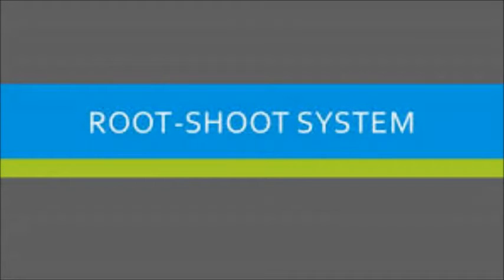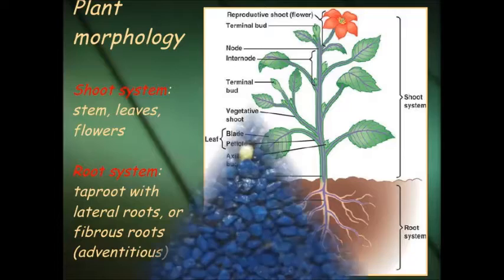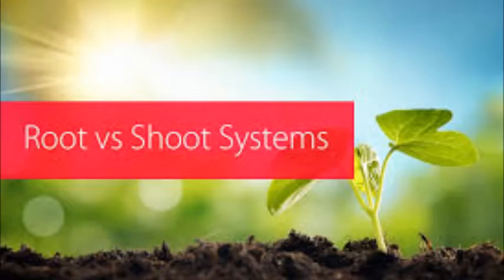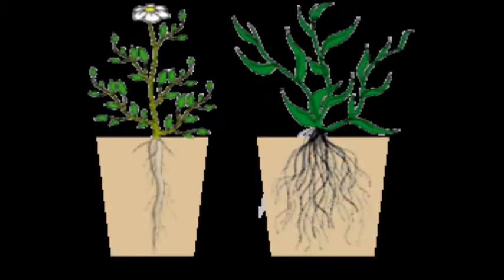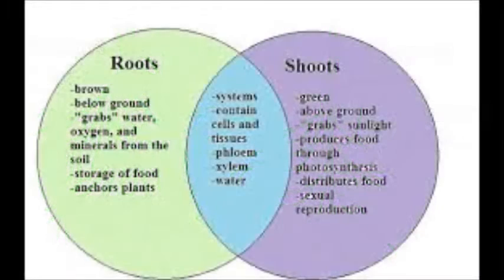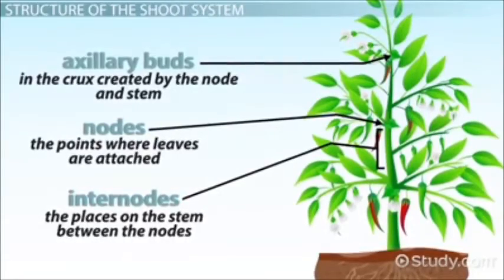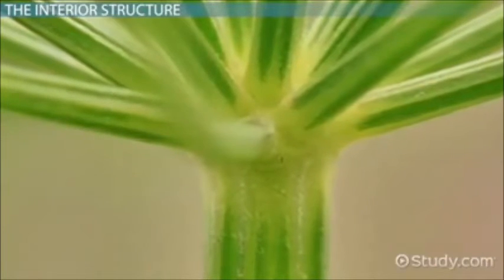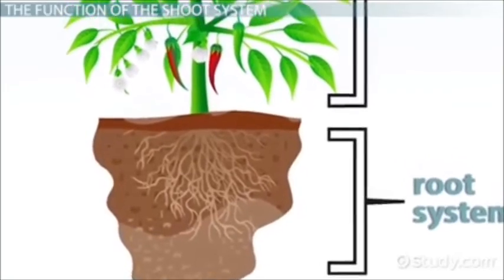Digital Story The Root Shoot System Movie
A short and interesting video on the root and shoot system found in  plants. This video is primarily targeted to students at the junior level but is available to anyone who just wants to learn.